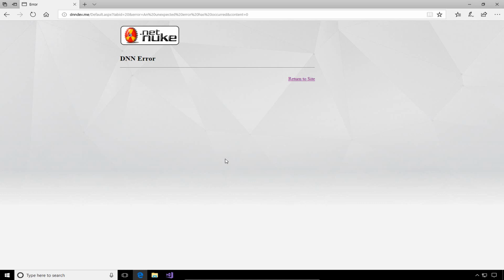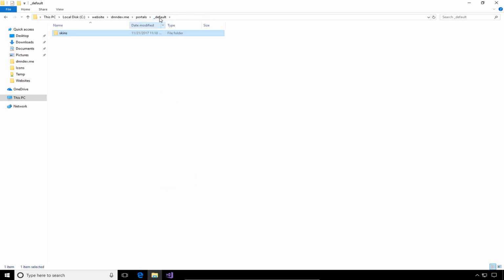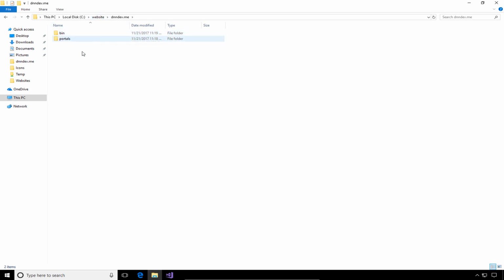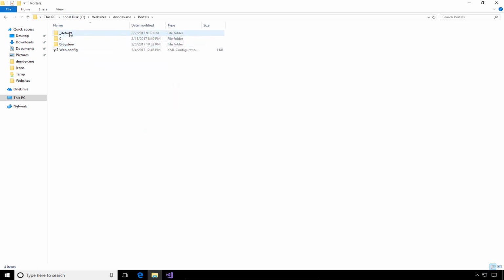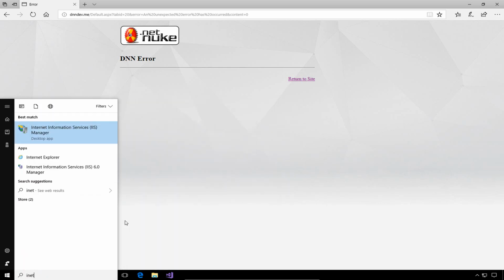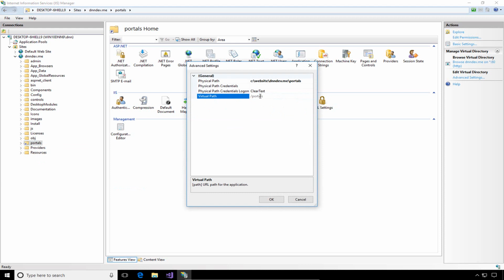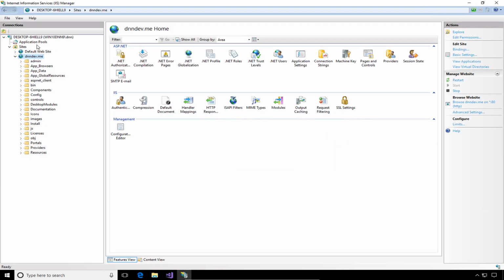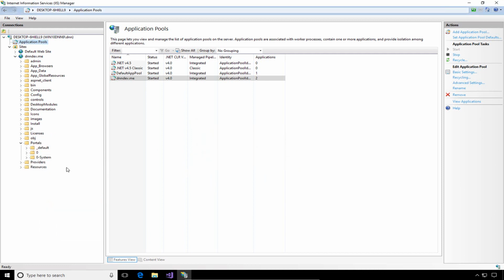DNN 9 Video Series Video 16 - Skin/Theme Project Problems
DNN 9 Video Series - Skin/Theme Project Problems

Prerequisites
    Running DNNDEV.ME (locally)
    DNN project templates installed
    Skin project created (wrong path)

Diagnose and Fix

Next Video : Skin Project Overview